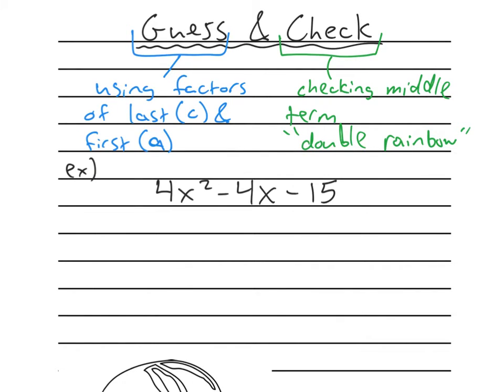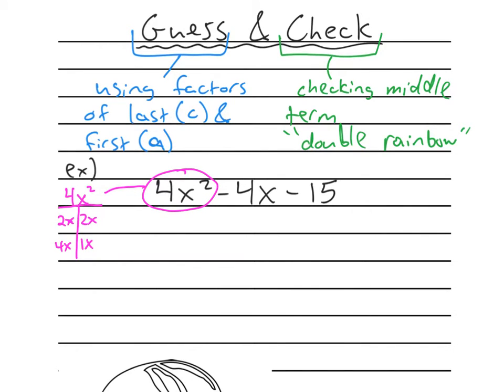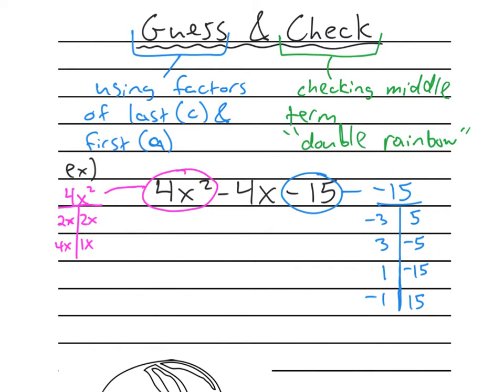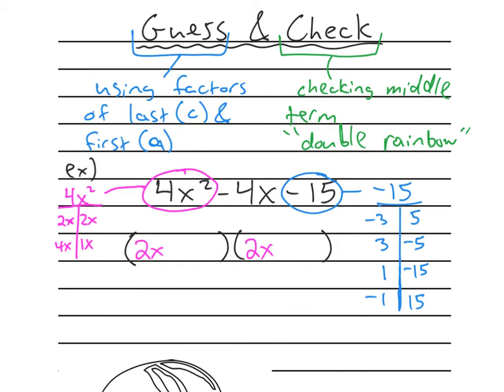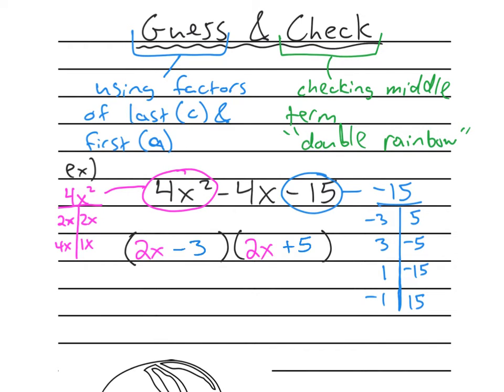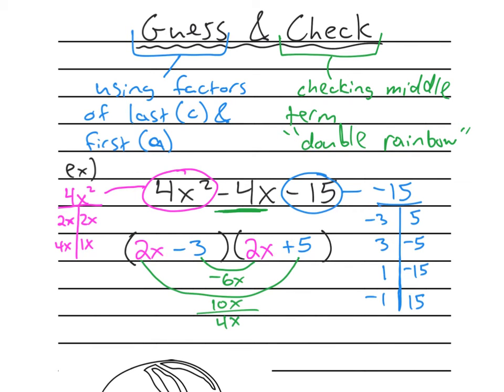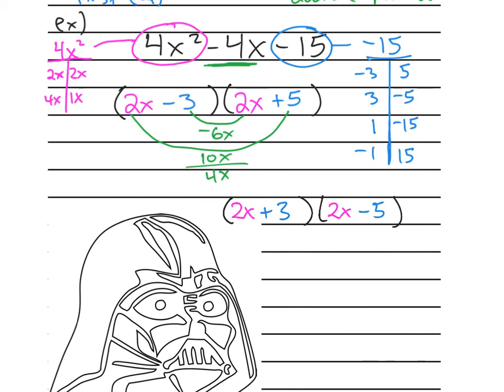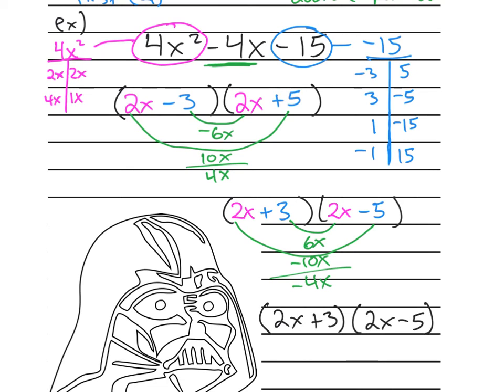Factoring by Trial & Error method